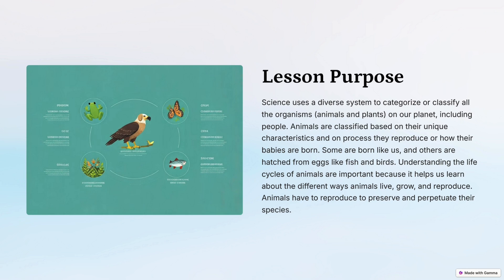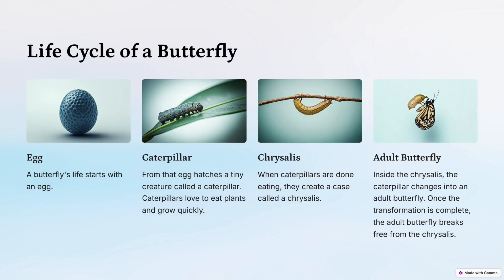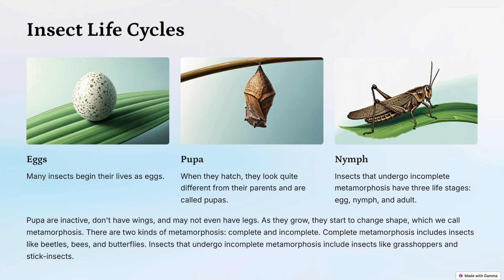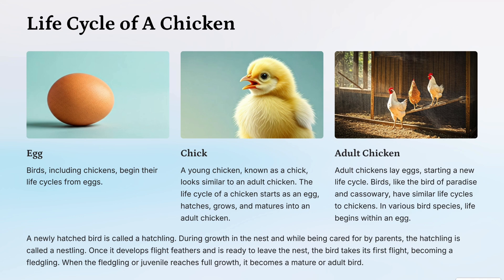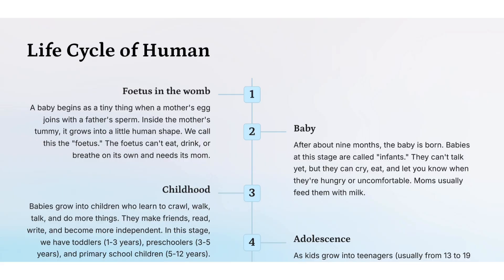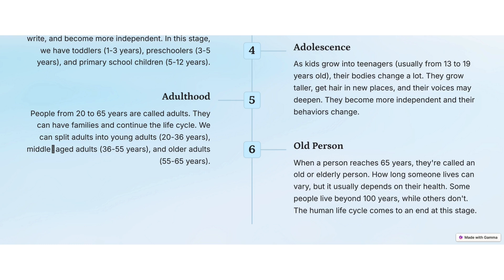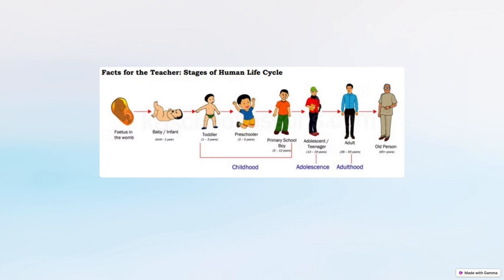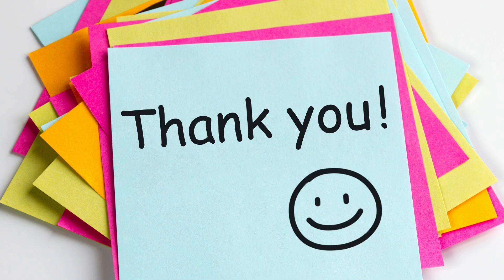MATATAG SCIENCE 4 Quarter 2 Week 6 - Life Cycles of Animals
Video lesson for Grade 4 Science learners